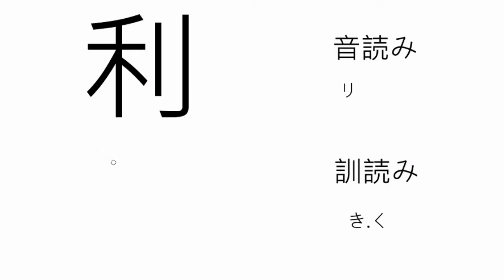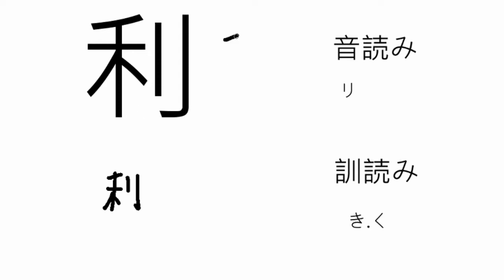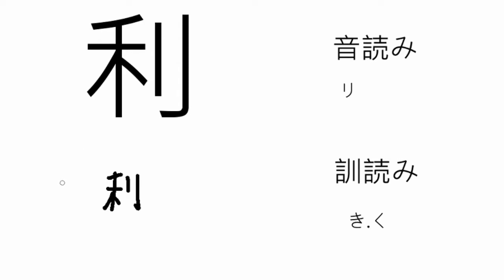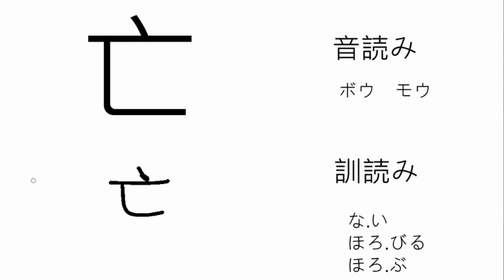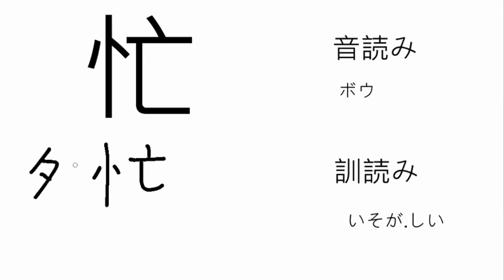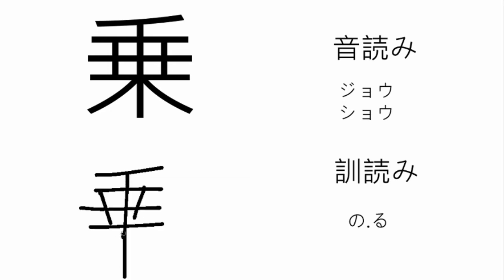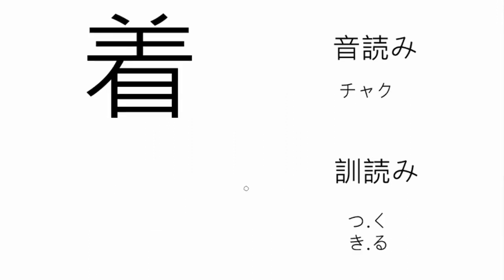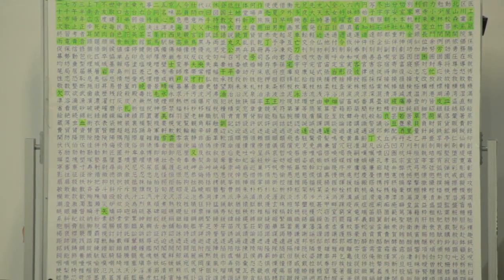DAY 28 - 262 - 267 KANJI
Join us today to learn 6 new kanji including the Kanji for Profit, Young and Death. Let's Study Kanji!